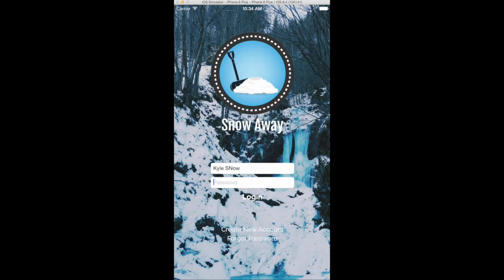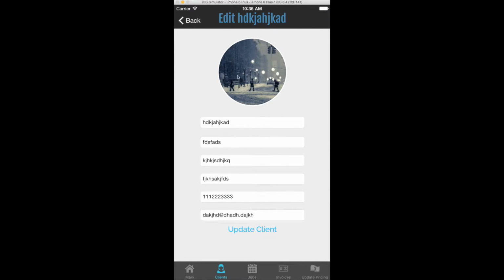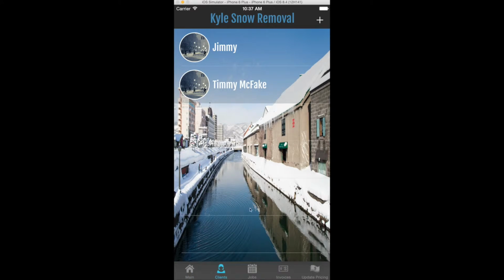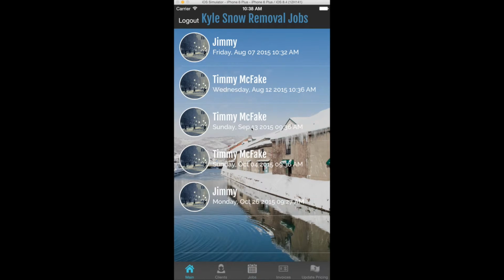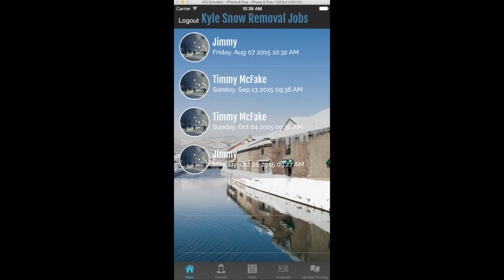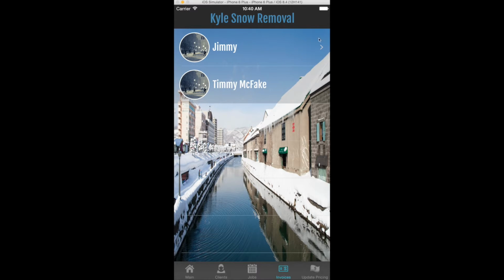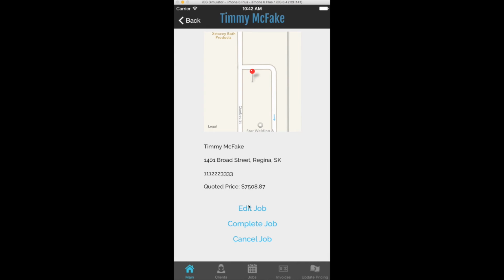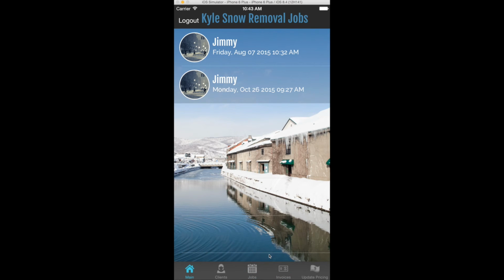Snow Away Alpha